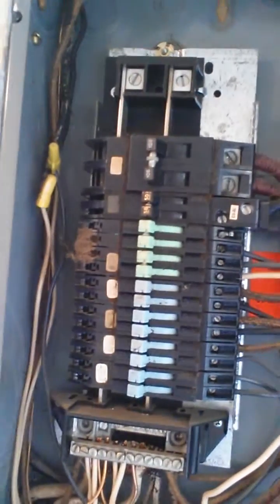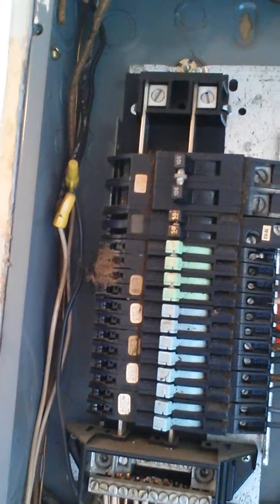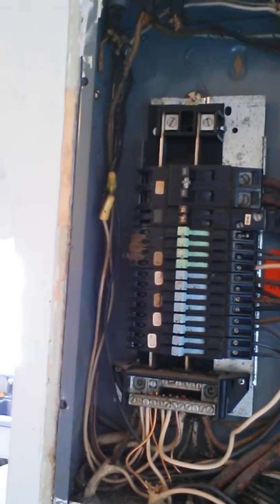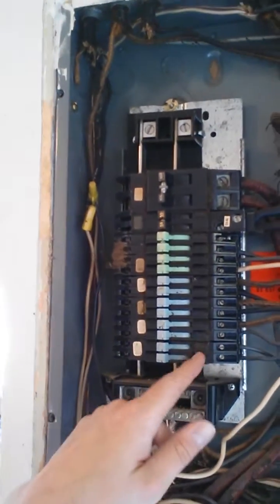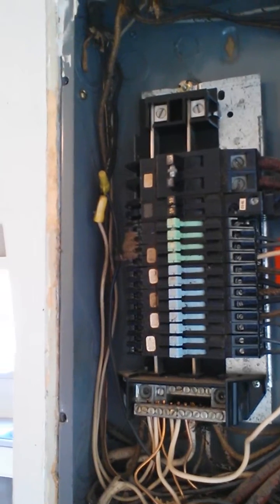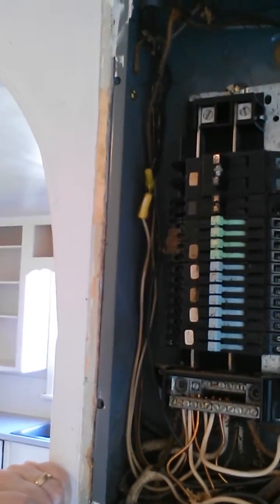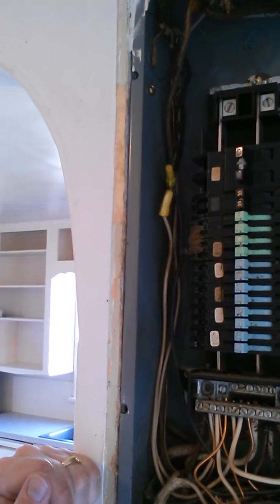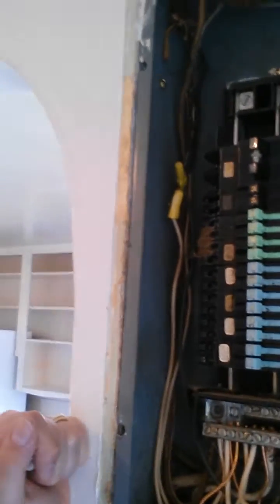Electrical Panel Overview Sylvania-Zinsco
We encounter many types of panels in our day to day. Some are prone to various issues, or are older and should be considered for upgrades. Here I am examining a Sylvania-Zinsco panel.